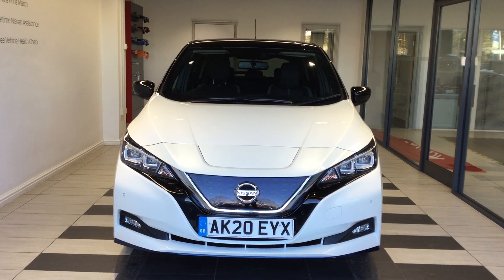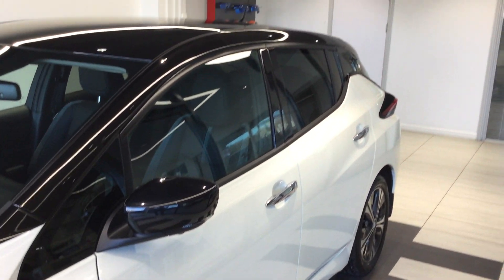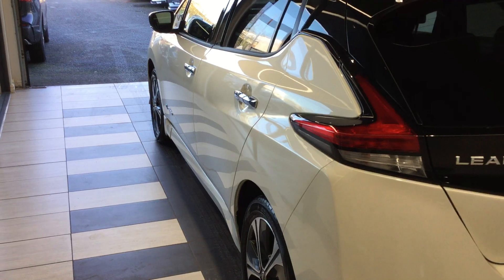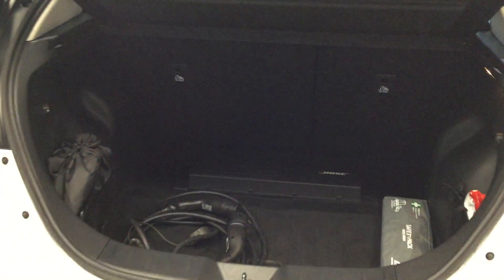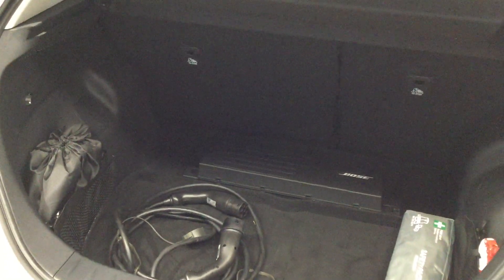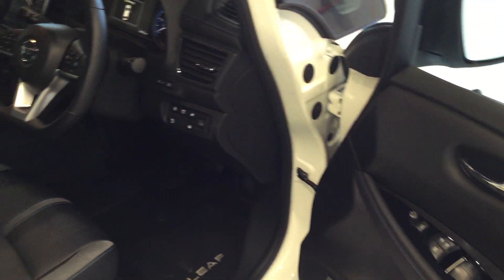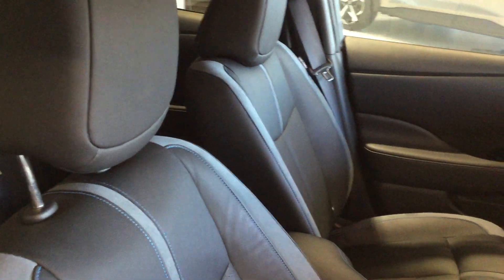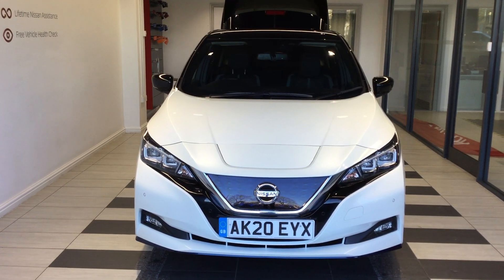2020 Nissan Leaf E PLUS TEKNA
2020 Nissan Leaf E PLUS TEKNA